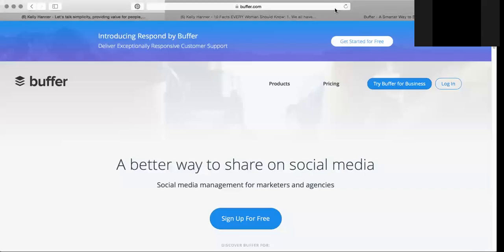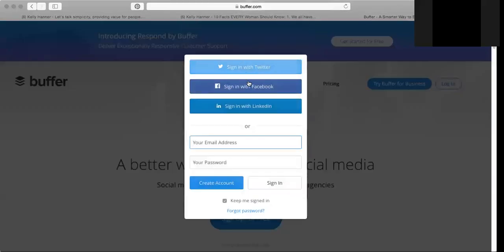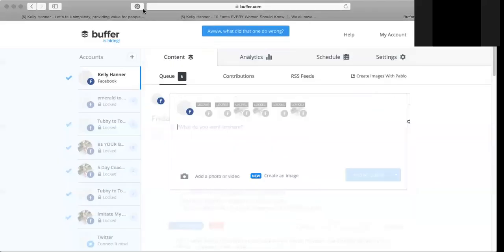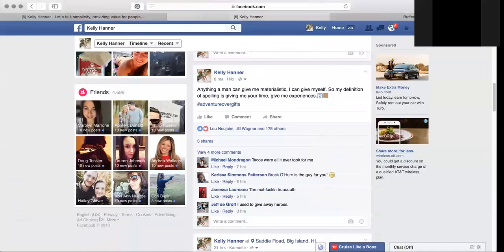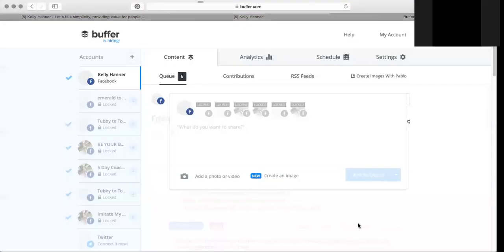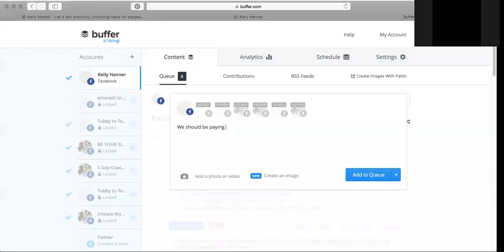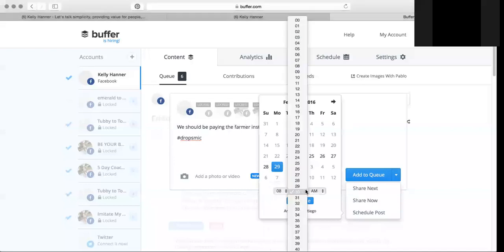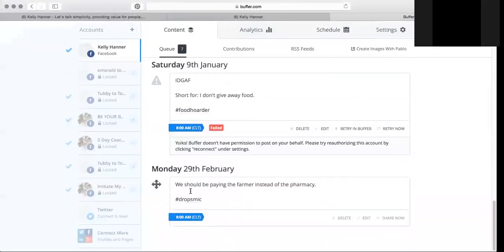How to Use Buffer App to Schedule Facebook Posts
Learn how to use the autoscheduler Bufferapp for Facebook.

for quality full spectrum CBD